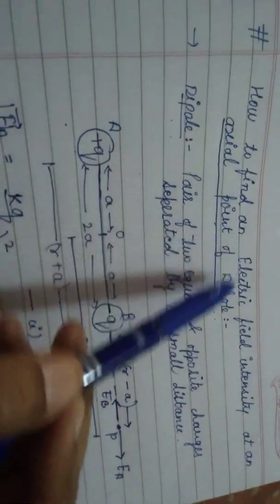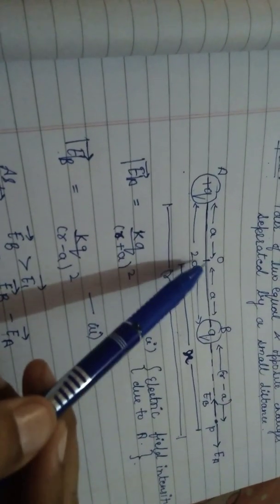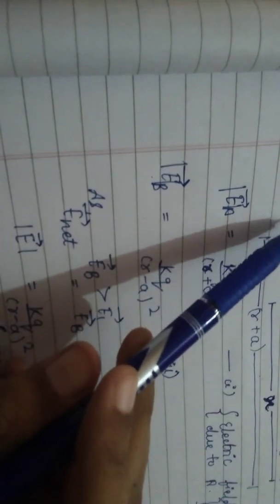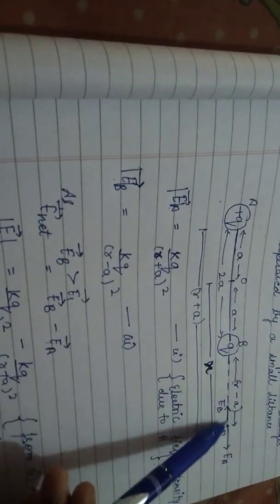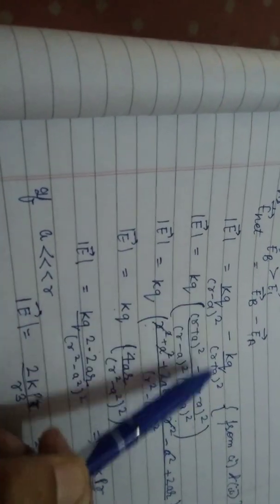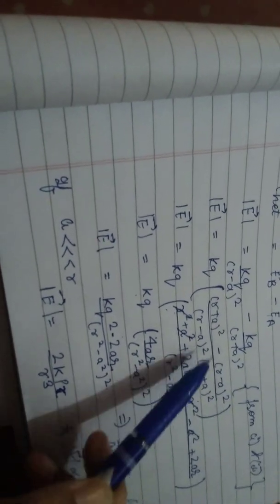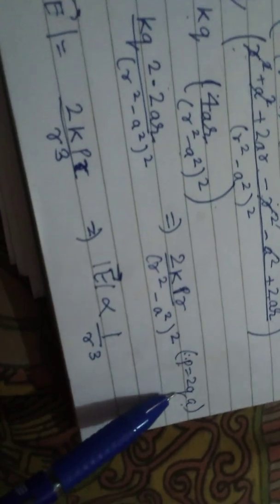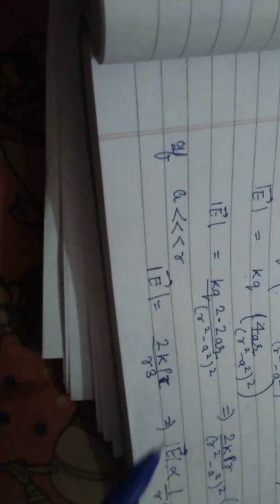Electric field intensity at an axial point of DIPOLE